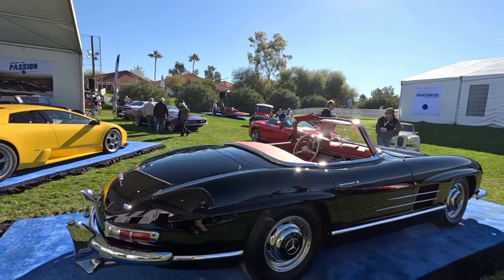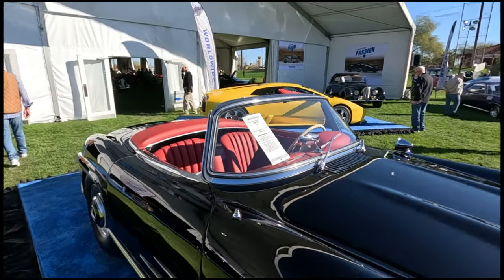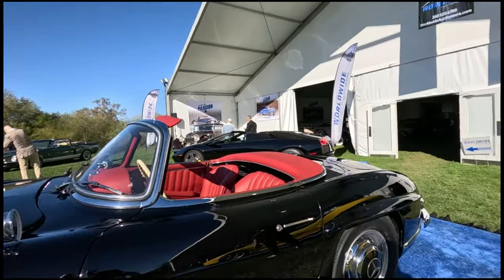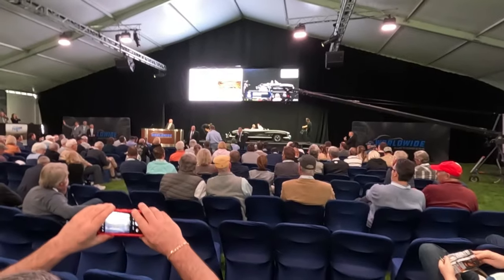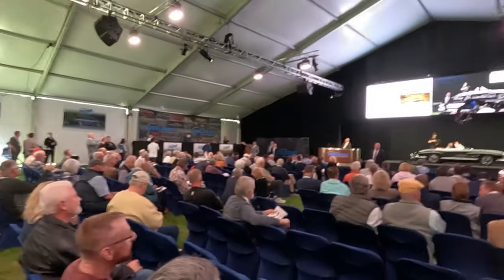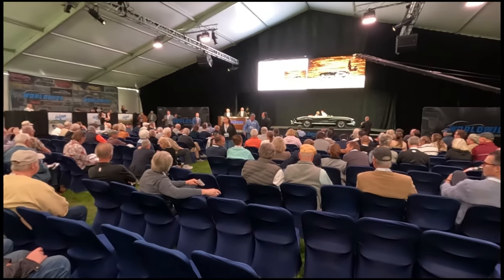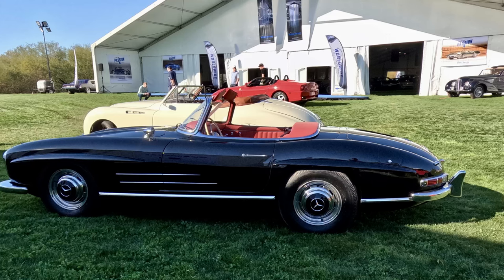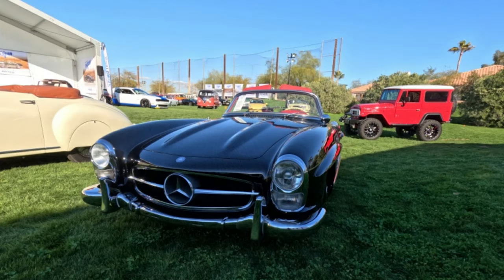Risky no reserve auction of a rare 1961 Mercedes-Benz 300SL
The owner of this beautiful and rare 300SL takes a huge gamble by selling this car at auction with no reserve. Watch and see if it pays off.